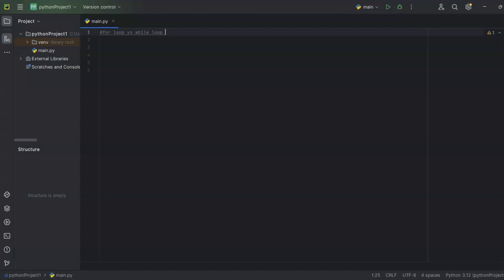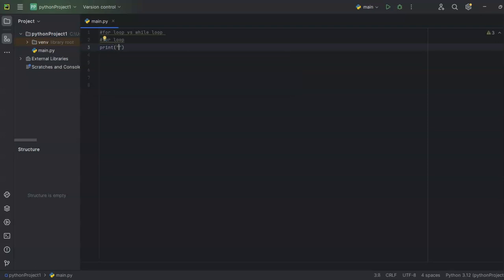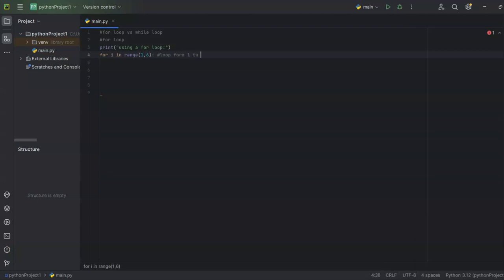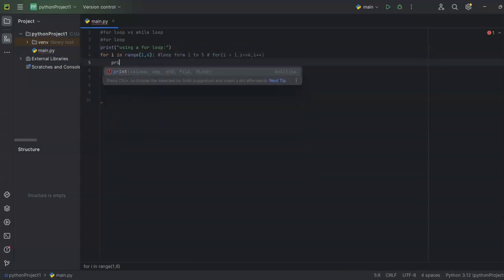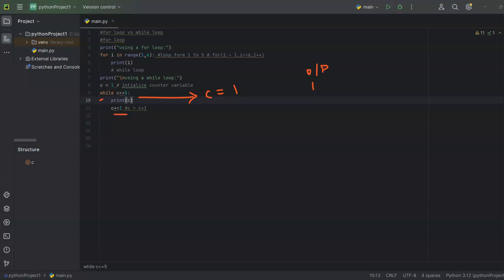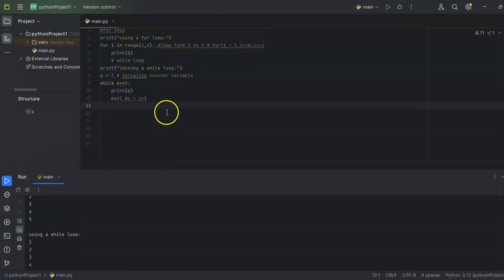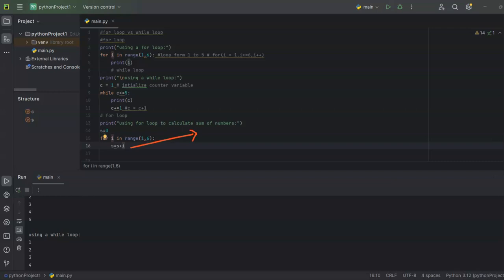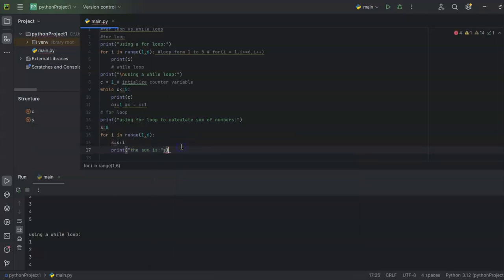For Loop Vs While Loop in Python| Loops are Awesome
Hey Guys welcome back to the channel in today's video we will learn about difference between for loop and while loop
Let's use a more practical example to demonstrate the difference between a for loop and a while loop in Python. In this example, we'll calculate the sum of numbers from 1 to 5 using both types of loops.
Step-by-Step Explanation for the for Loop:

We initialize a variable called total to store the sum.
The for loop iterates through numbers from 1 to 5 using the range(1, 6) function.
In each iteration, the current number (num) is added to the total.
After the loop, we print the calculated sum.

Step-by-Step Explanation for the while Loop:

We initialize a variable called total to store the sum and another variable called num to represent the current number.
The while loop continues as long as the num is less than or equal to 5.
We increment the num by 1 in each iteration to move to the next number.
In both cases, we calculate the sum of numbers from 1 to 5, but the loops have different structures. The for loop is suitable when you know the number of iterations in advance, while the while loop is used when you need to continue iterating based on a specific condition.